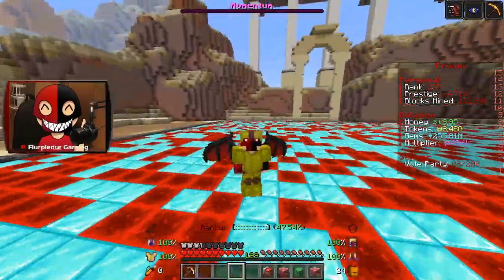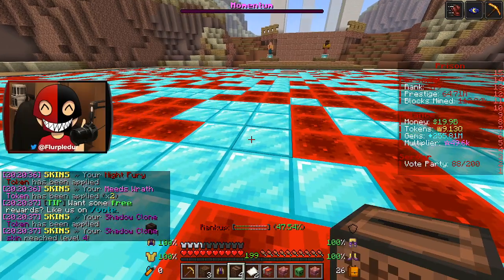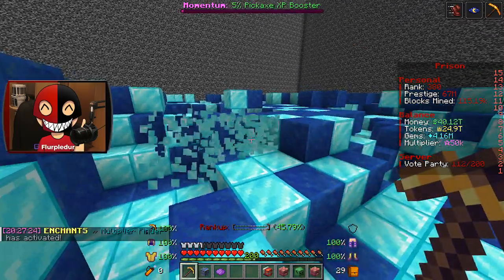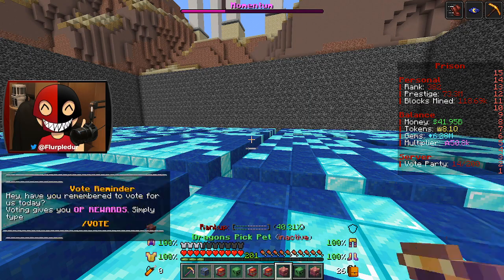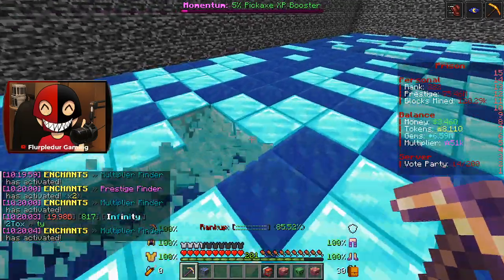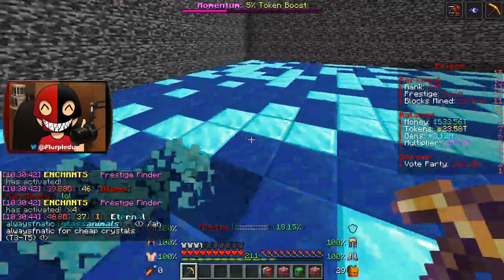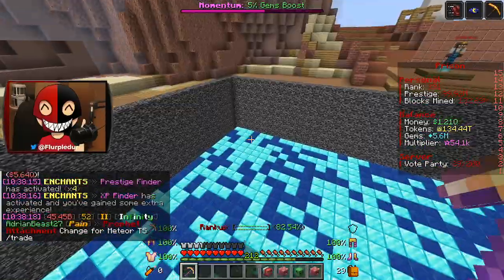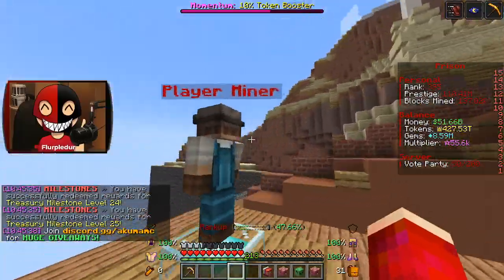The BEST way to PRESTIGE on Minecraft: Prisons!! (AkumaMC Prisons Server)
In this video I'm gonna show you guys the BEST way to get prestiges on the AkumaMC prisons server!!

❗AkumaMC❗
❗Ip: akumamc.net
❗bedrock: bedrock.akumamc.net
❗store.akumamc.net

📽️Previous Video📽️
I Survived 100 Days in Modded Valheim!!

📽️Social Media📽️
🟣All Socials- beacons.page/flurpledur